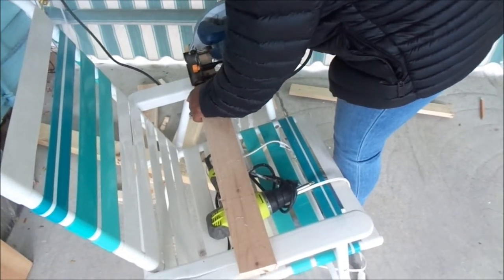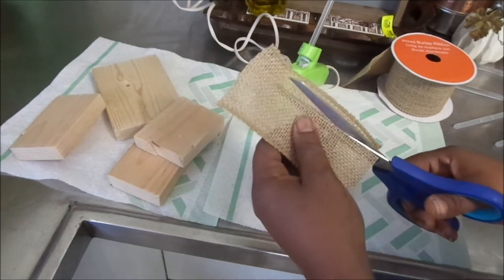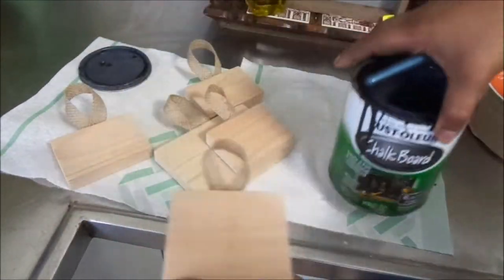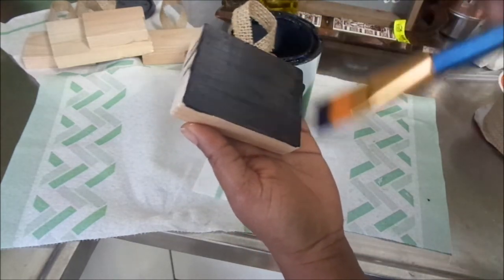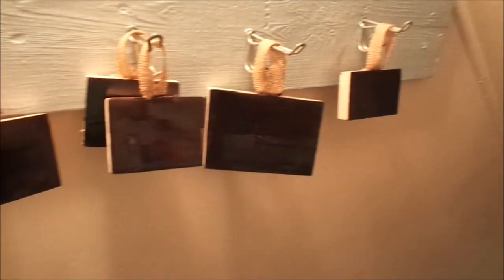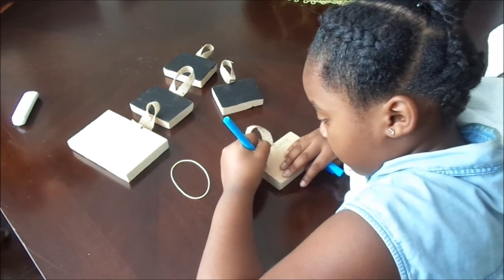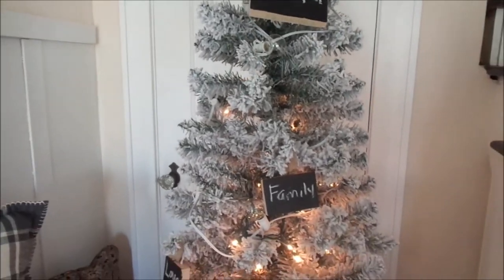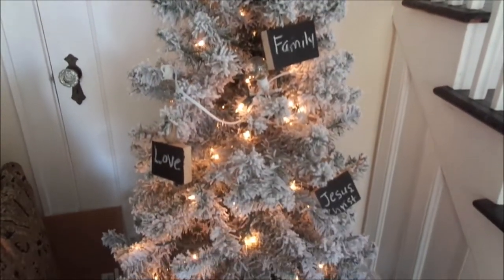VLOGTOBER 15 | DIY Farmhouse Ornament |HOW TO MAKE A FARMHOUSE CHRISTMAS ORNAME